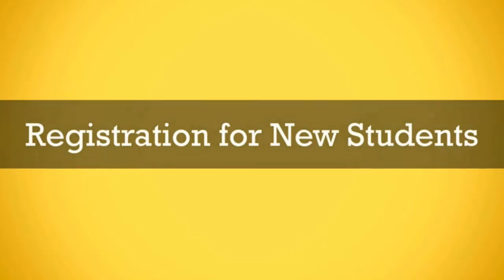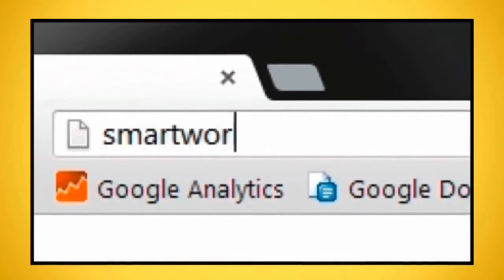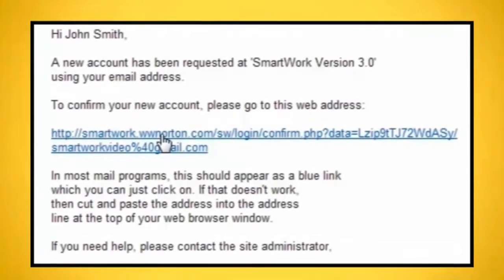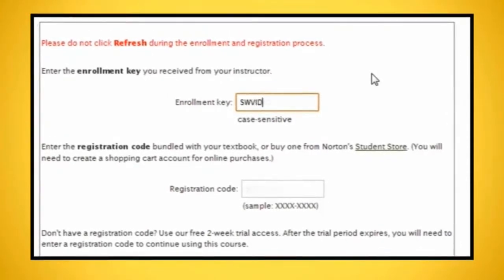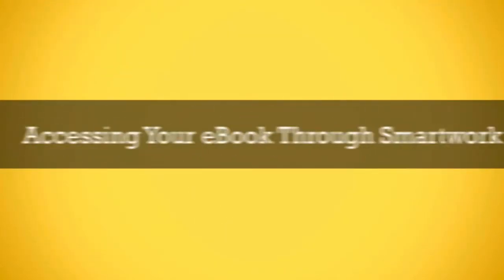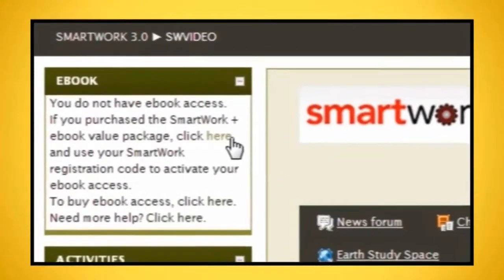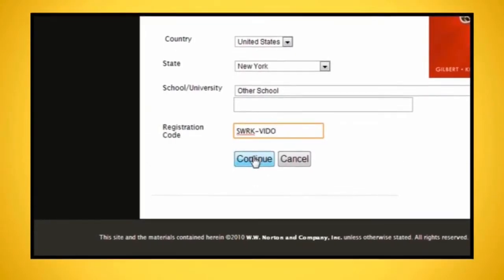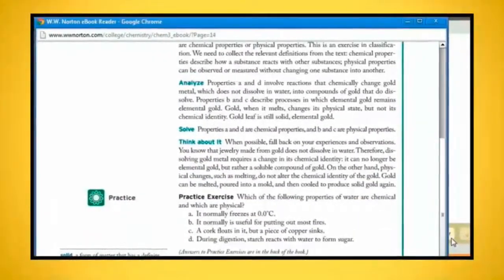SmartWork Registration for New Students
A step by step guide to registering for SmartWork, accessing your course and registering your ebook. To login to your SmartWork account, go